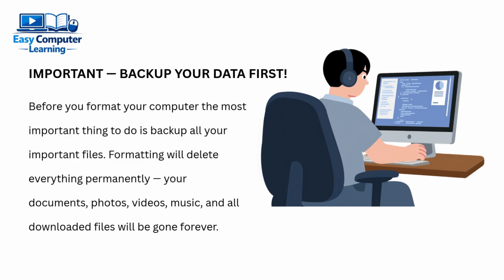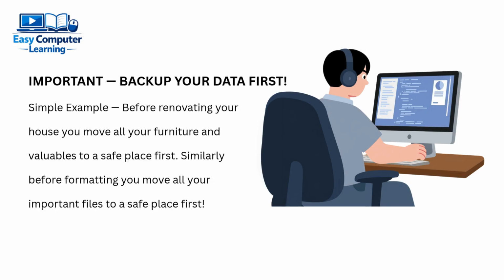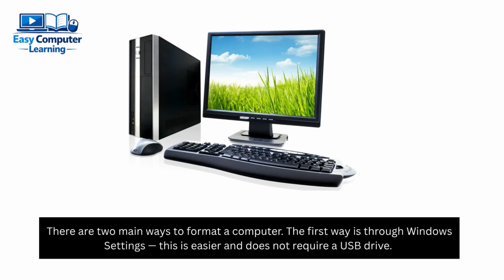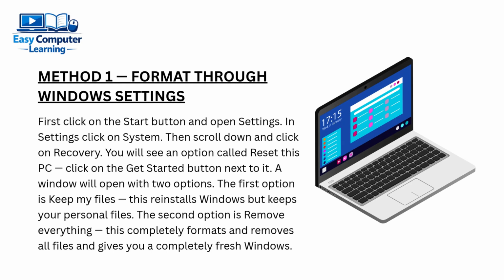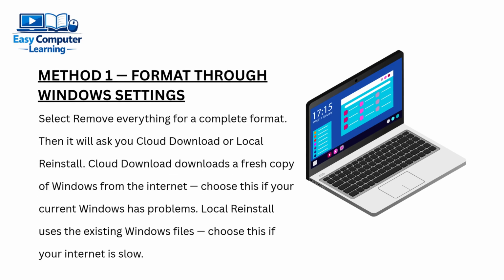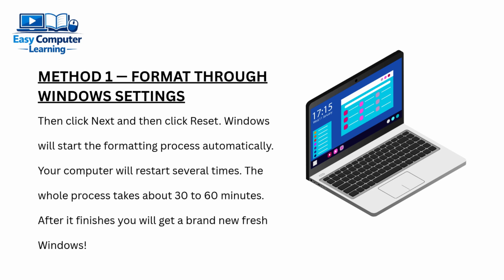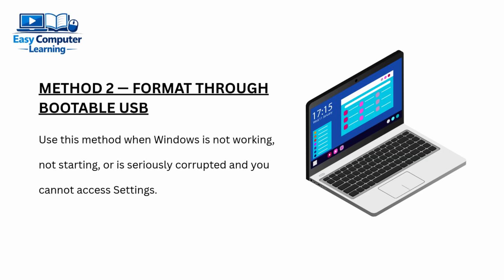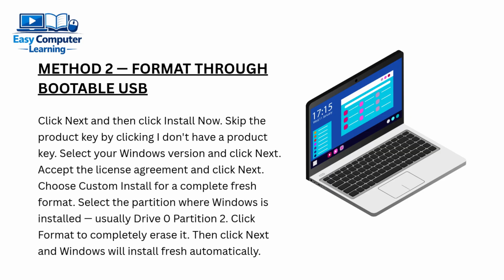How to Format a Computer Step by Step | Complete Beginner's Guide 2026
How to Format a Computer Step by Step — Complete
Beginner's Guide 2026 for Students and Beginners!

In this video, you will learn exactly how to format
a computer in a very simple and easy way. Two methods
explained — Windows Settings and Bootable USB!

 Topics Covered in This Video:
- What Does Format Mean?
- When Should You Format Your Computer?
- Important — Backup Your Data First!
- Method 1 — Format Through Windows Settings
- Reset This PC — Keep My Files vs Remove Everything
- Cloud Download vs Local Reinstall Explained
- Method 2 — Format Through Bootable USB
- What to Do After Formatting?
- How to Install Drivers After Formatting
- Important Tips Before Formatting
- Difference Between Format and Reset

🎓 This video is perfect for:
- Complete Beginners
- Anyone whose computer is slow or has viruses
- Anyone who wants to sell their old computer
- Anyone who wants a fresh clean Windows